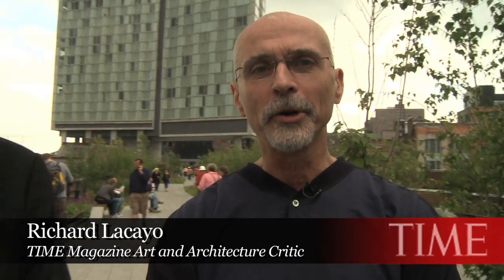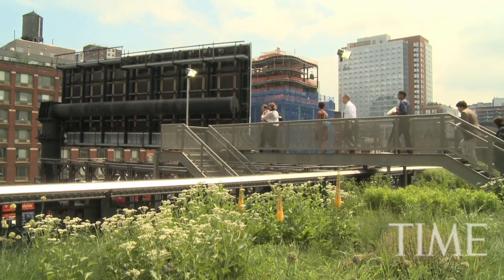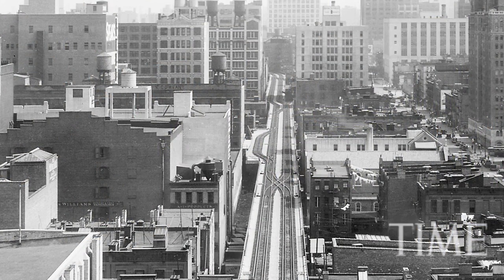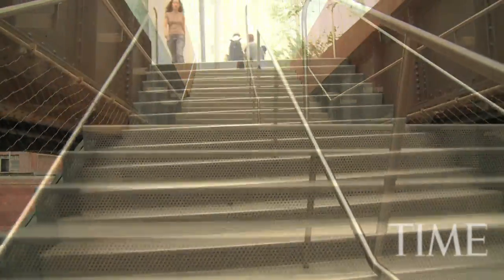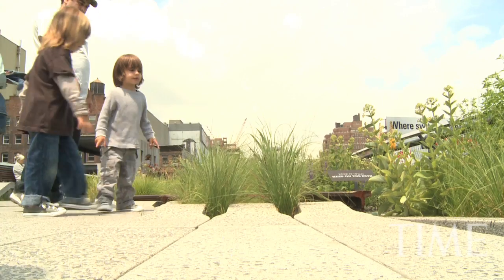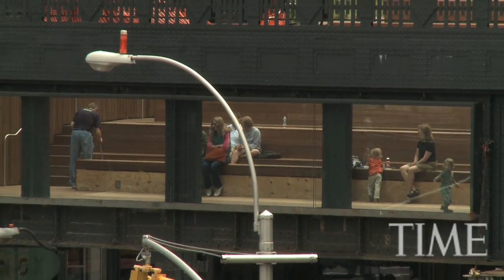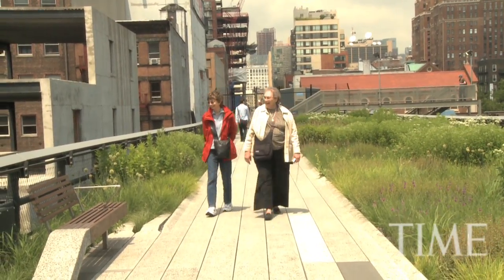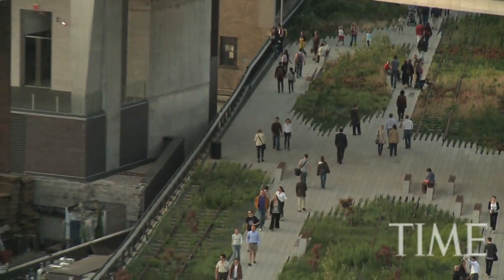New York's New High Line Park | TIME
The elevated 1930s railroad track in New York City has been transformed into an innovative and contemporary public park. TIME's Richard Lacayo takes a tour with one of the designing architects, Ricardo Scofido

Get closer to the world of entertainment and celebrity news as TIME gives you access and insight on the people who make what you watch, read and share.

Money helps you learn how to spend and invest your money. Find advice and guidance you can count on from how to negotiate, how to save and everything in between.

Find out more about the latest developments in science and technology as TIME’s access brings you to the ideas and people changing our world.

Let TIME show you everything you need to know about drones, autonomous cars, smart devices and the latest inventions which are shaping industries and our way of living

Stay up to date on breaking news from around the world through TIME’s trusted reporting, insight and access

ABOUT TIME
TIME brings unparalleled insight, access and authority to the news. A 24/7 news publication with nearly a century of experience, TIME’s coverage shapes how we understand our world. Subscribe for daily news, interviews, science, technology, politics, health, entertainment, and business updates, as well as exclusive videos from TIME’s Person of the Year, TIME 100 and more created by TIME’s acclaimed writers, producers and editors.